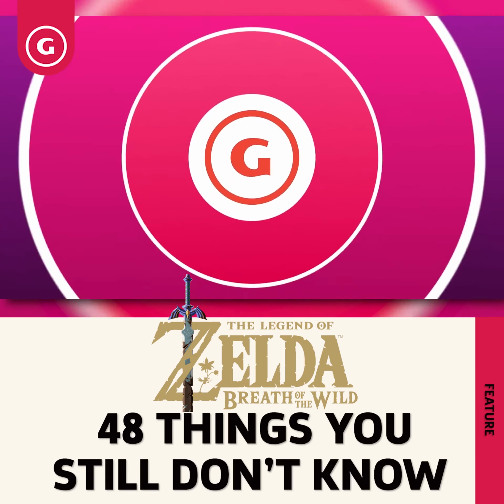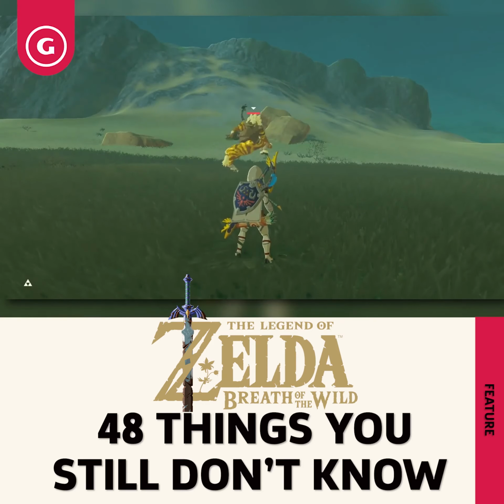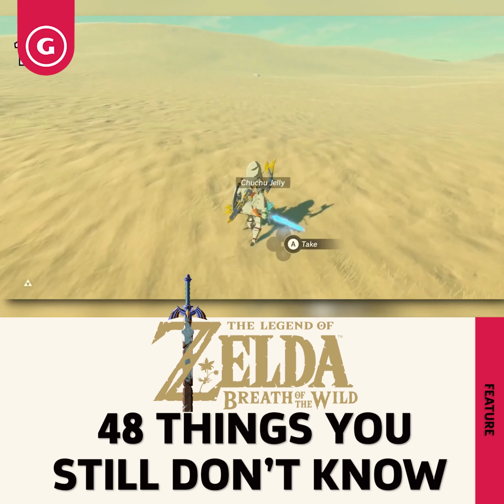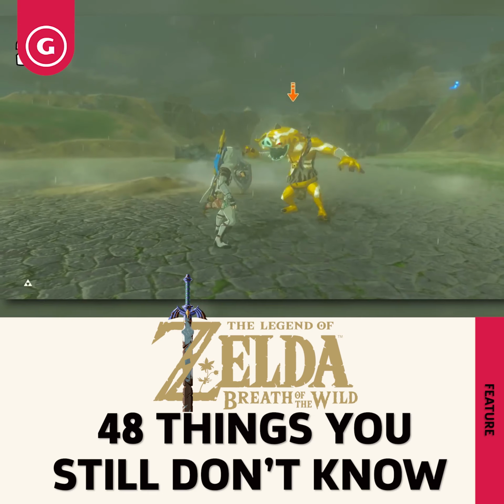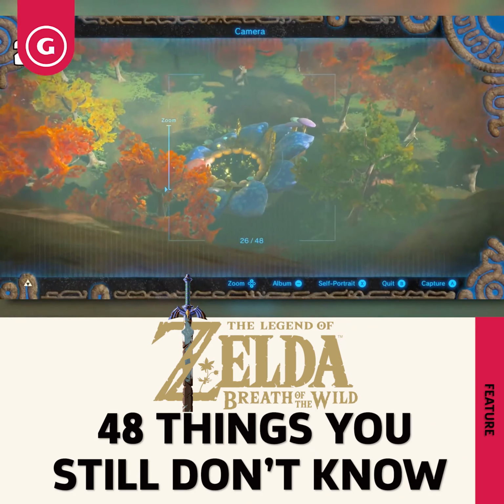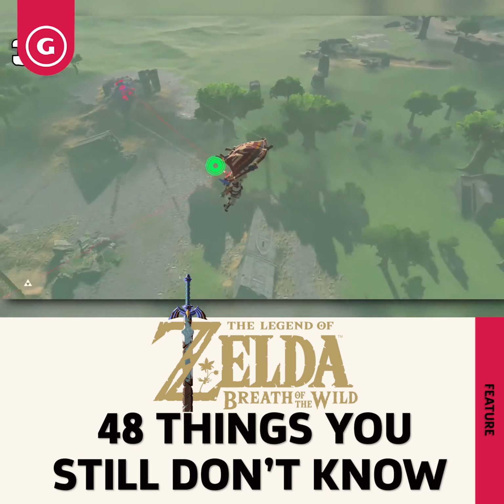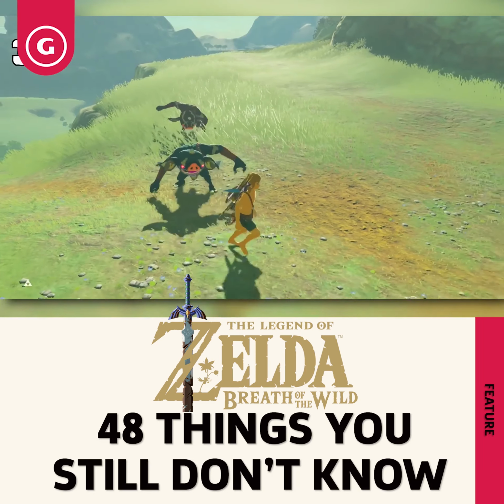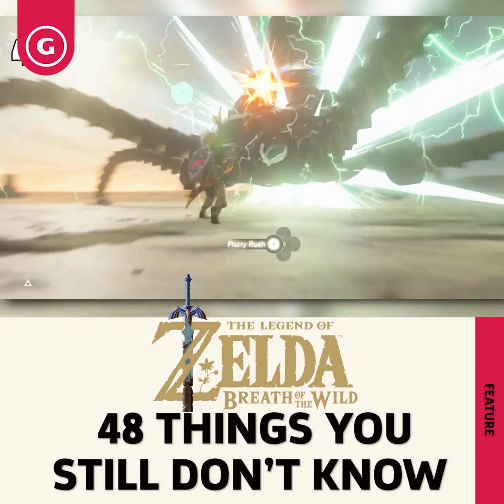48 Things You STILL Didn't Know In Zelda Breath Of The Wild🔥🔥🔥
Four years after Zelda's release, there are STILL things in the game you never thought possible! Here are 48 tips and tricks you probably still don't know! 👇

Pokemon Game
PlayStation Game
Spider-Man Game
Call of duty Game
Cyberpunk 2077 Game
God of War Game
Hitman 3 Game
Unboxing gaming video Game
Super Mario 3D Game
Mass Effect Game
Little Nightmare Game
Guilty Gear Strive Game
Final Fantasy XIV Game
The Uncharted Movie Game
Black Myth: Wukong Game
Sherlock Holmes Game
xbox Game
Mortal Kombat Game
Super Smash Bros. Game
Legend Of Zelda Game
Splatoon 3 Game
Diablo Game
Sifu Game
Final Fantasy 7 Remake Intergrade Game
Oddworld Soulstorm Game
Aliens Fireteam Game
fortnite Game
Outriders Game
Marvel's Avengers Game
Dragon Ball FighterZ Game
Teenage Mutant Ninja Turtles Game

. MJ Parekh .